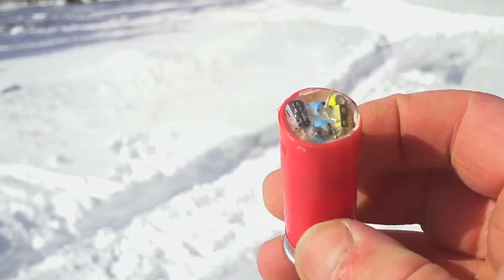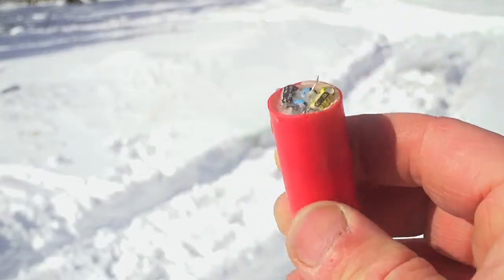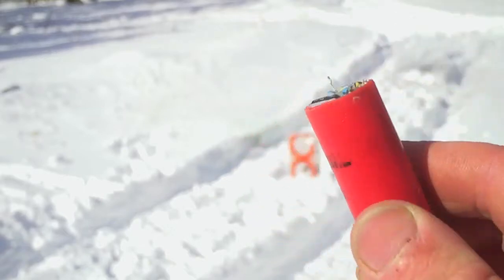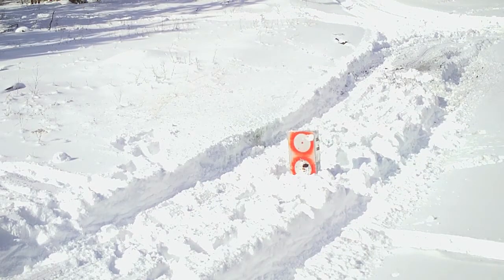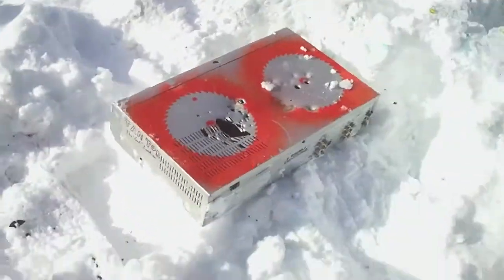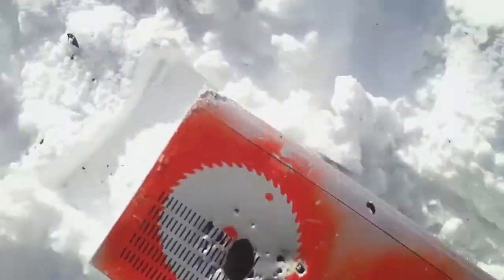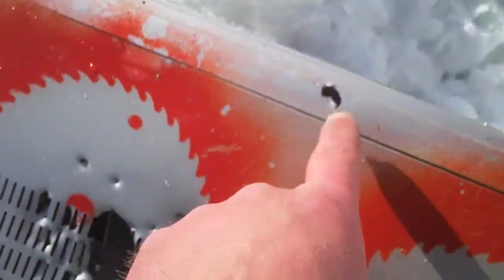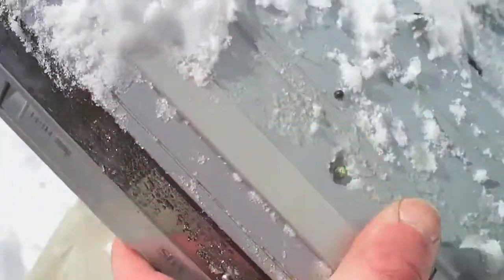Shooting Capacitors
Packing a shotgun shell with capacitors... will it be powerful?